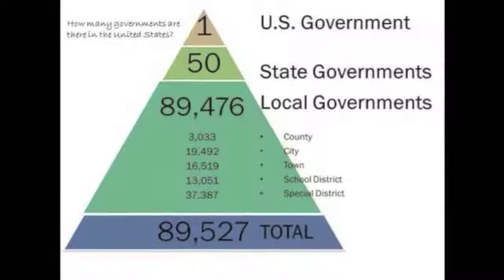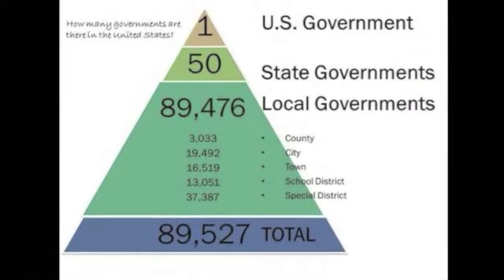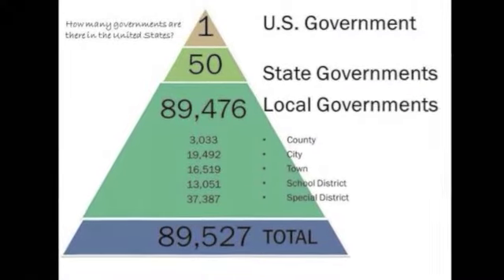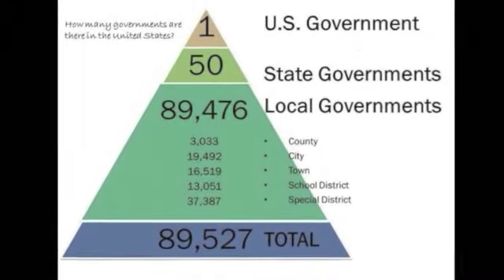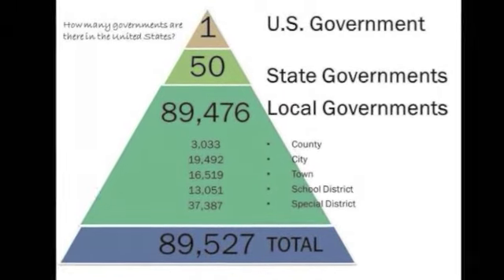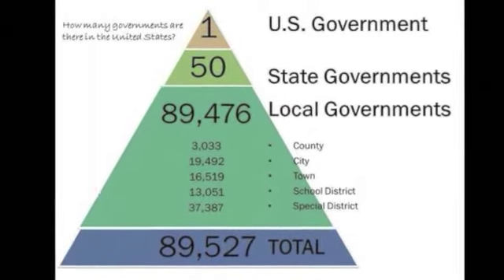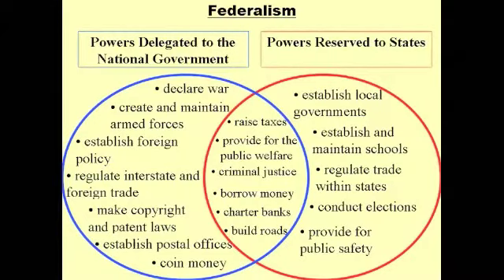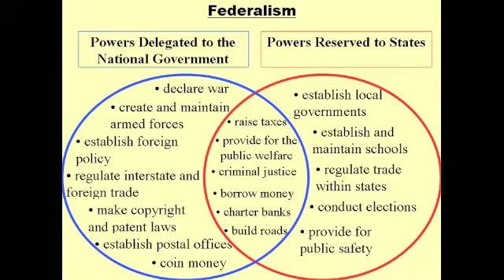HU17 1 4F Federalism Fix